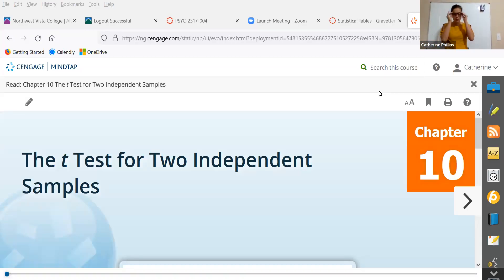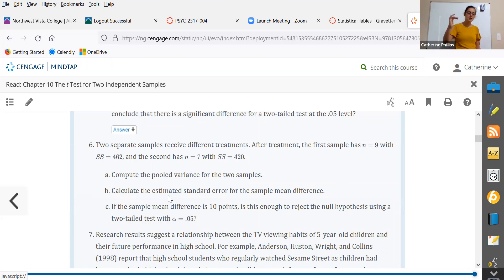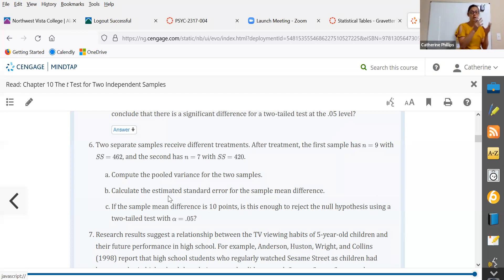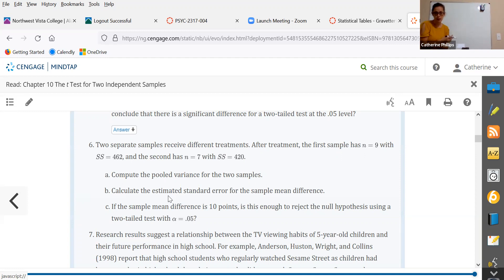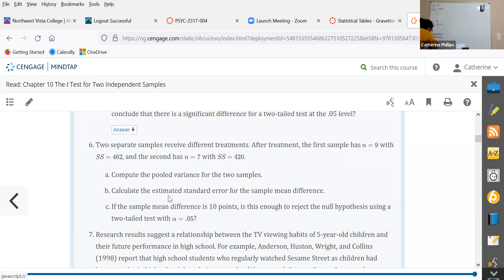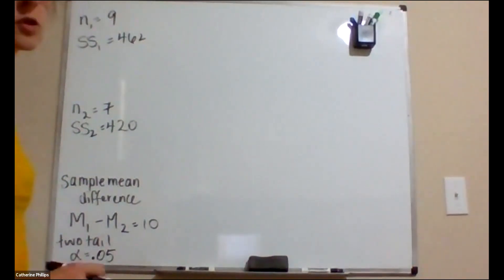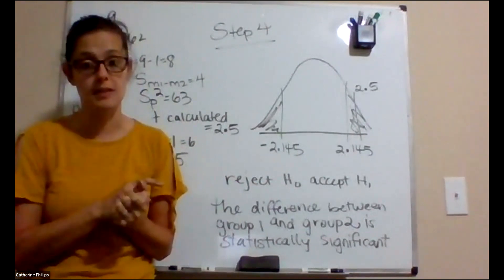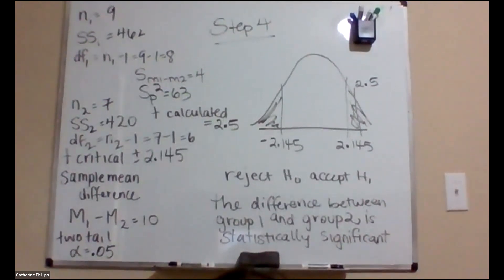Chapter 10 question 6